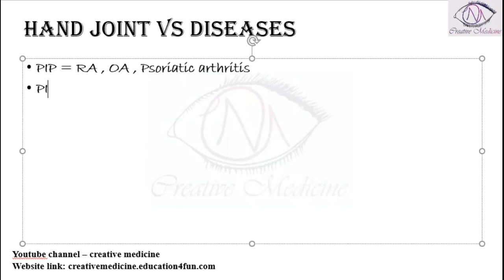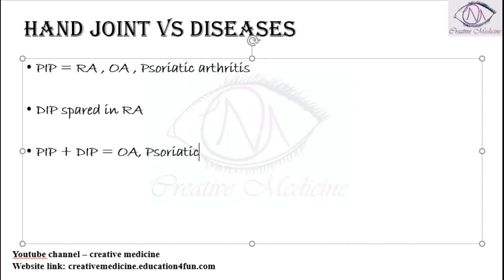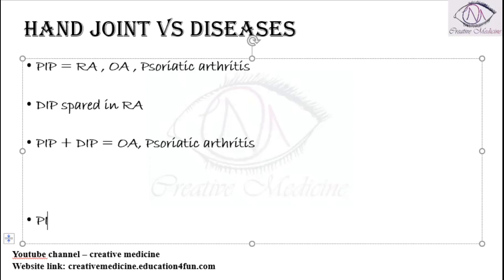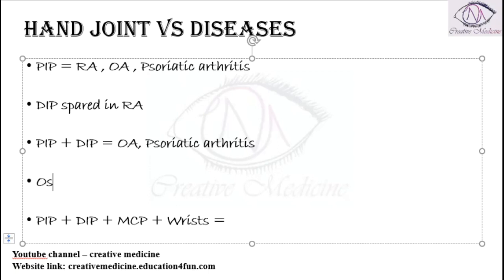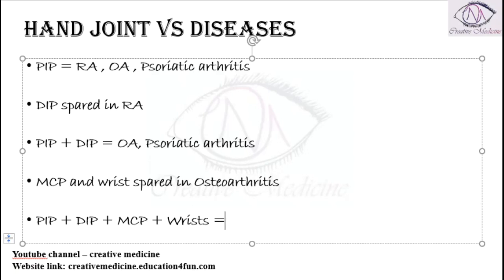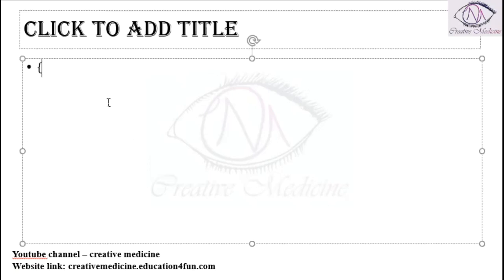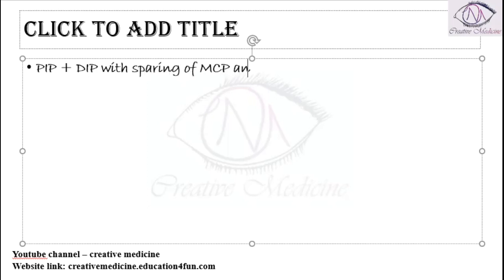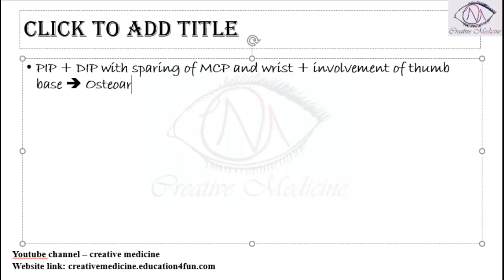Lec 8 Condictions in Hand Joints mp4 || RHEUMATOLOGY